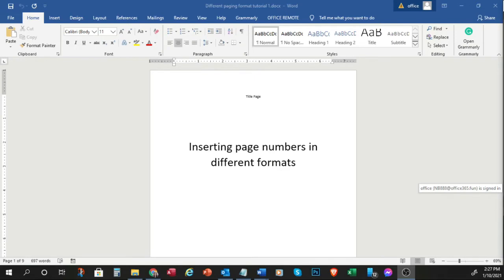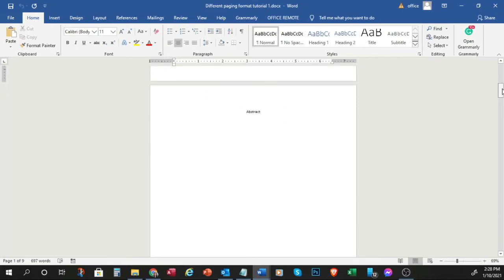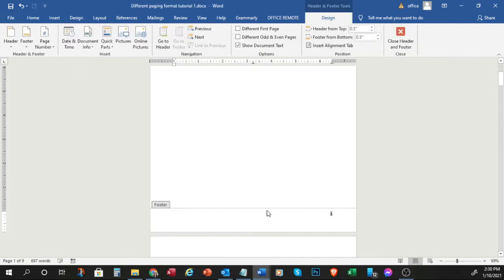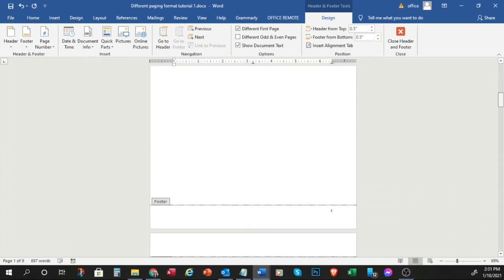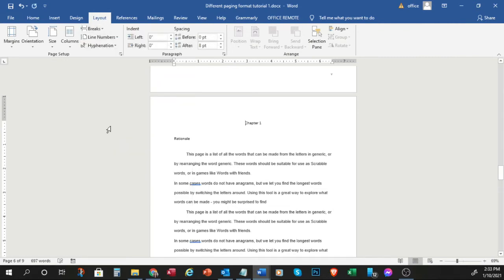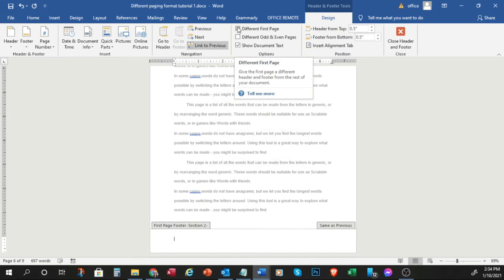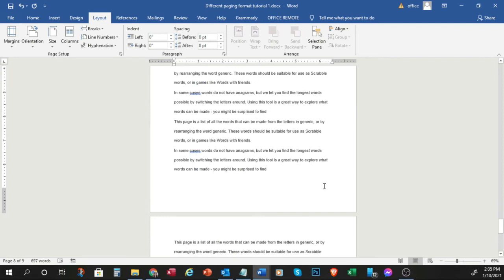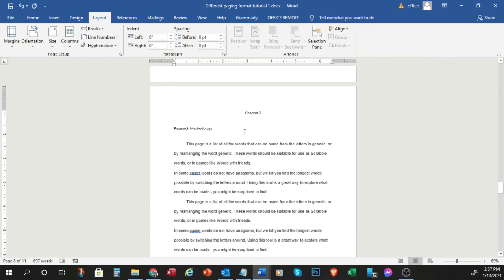Research - Inserting different page numbers formats using MS Word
Inserting different page numbers formats using MS Word